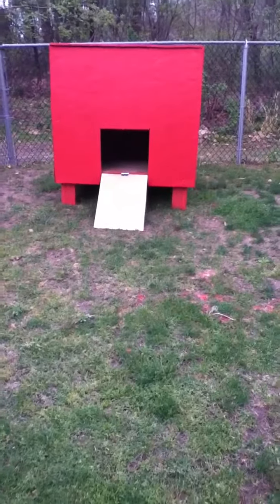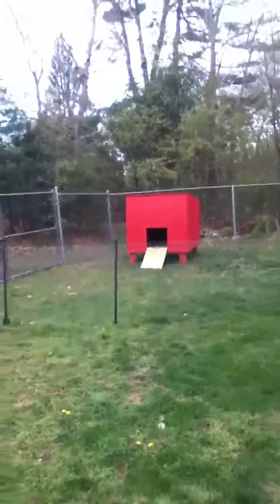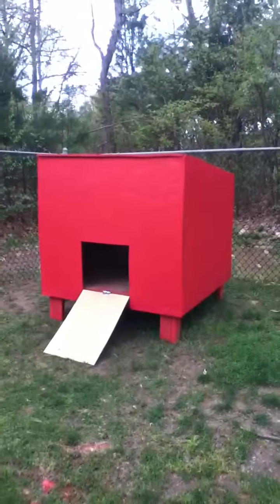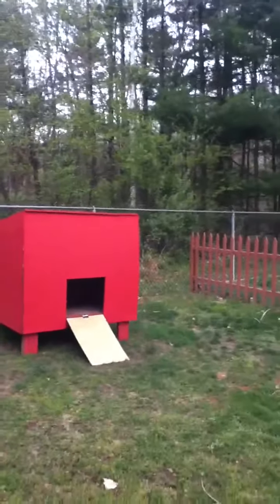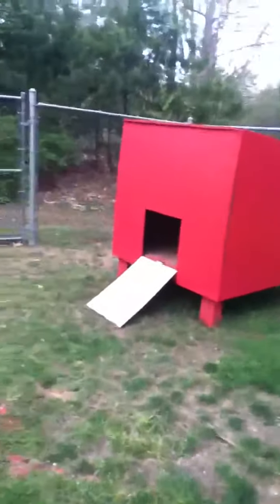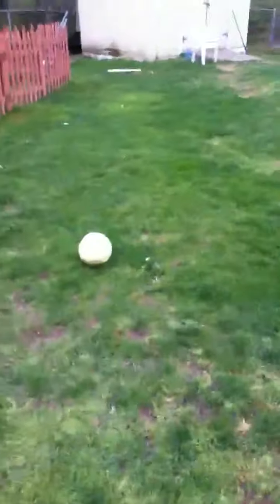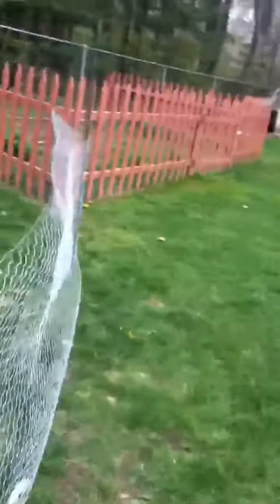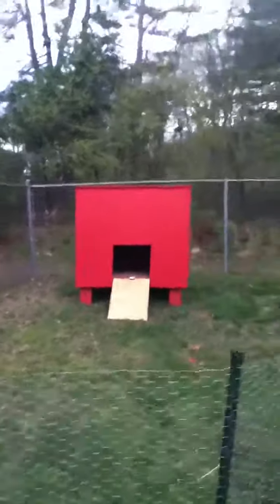Coop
Red little house